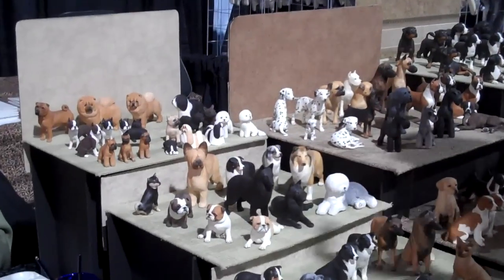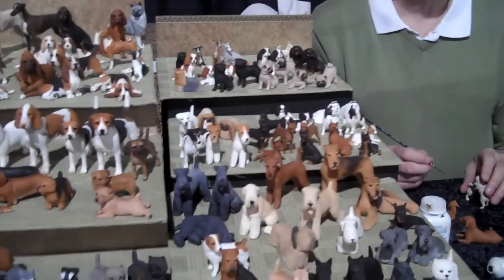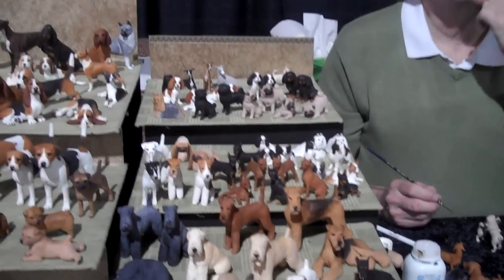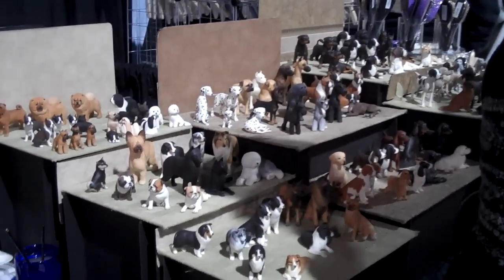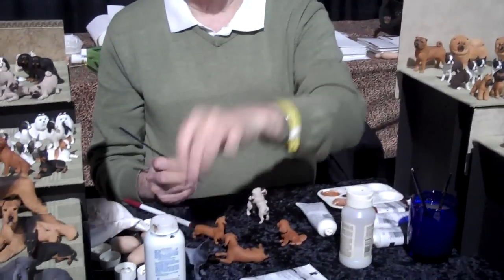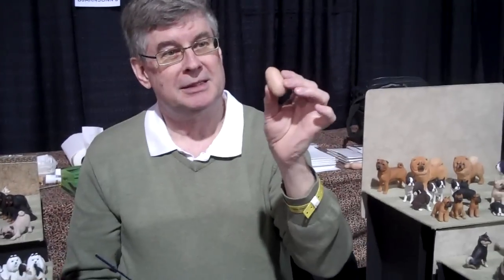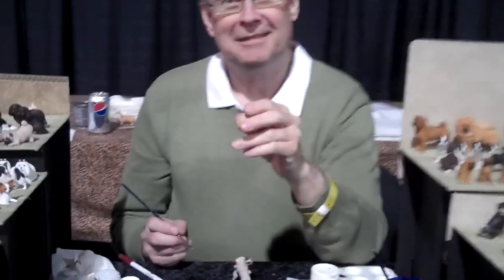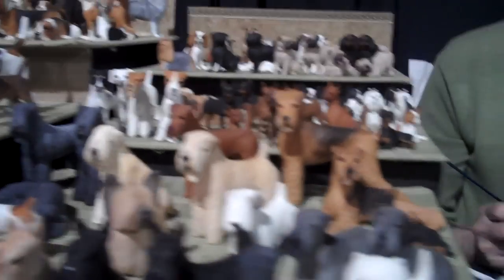Mini Dog Sculptures by Karl - Very Cute!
What an amazing artist this man Karl is!   He can actually make a little sculpture of your own dog if you send him a photo! He makes them and handpaints them himself! I saw him doing it at the show. Amazing!